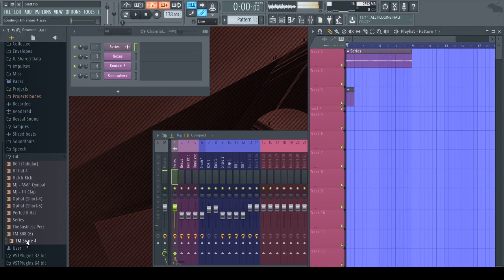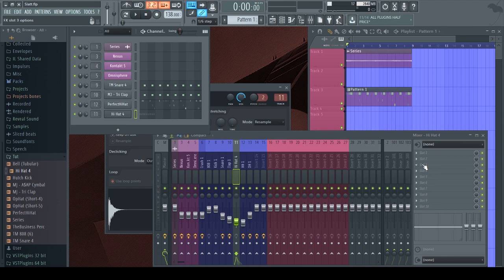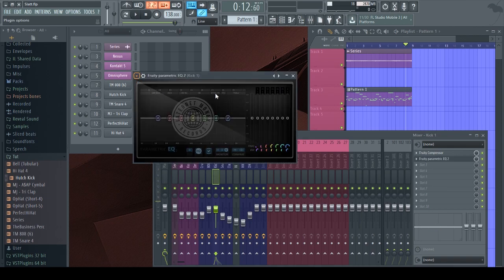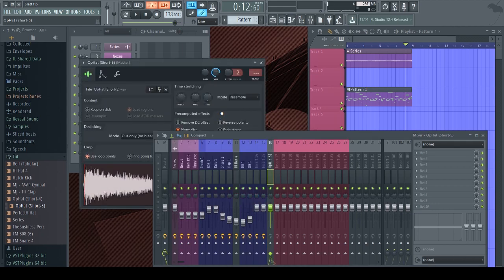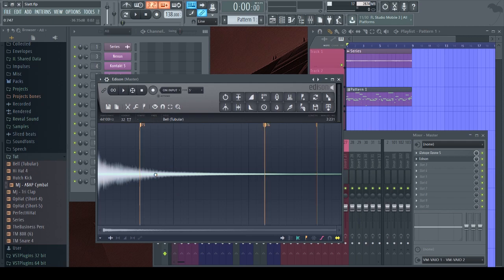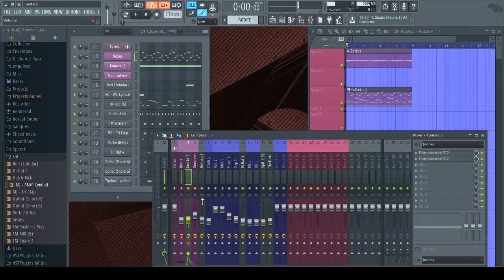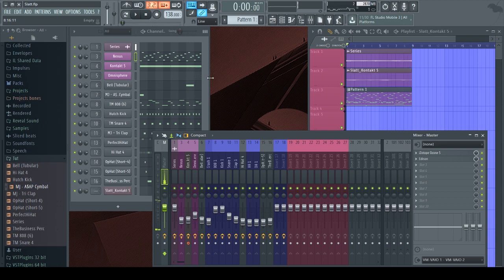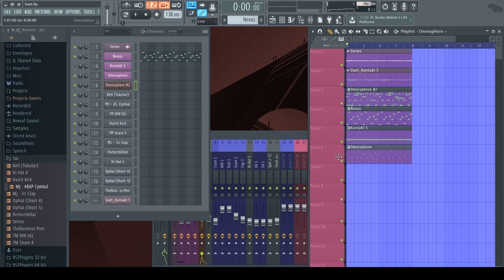How To Make A Young Thug Type Beat (FL Studio Tutorial)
This Tutorial is done by Hutch showing you how to make a Young Thug styled instrumental.